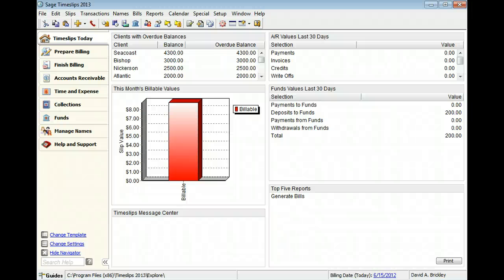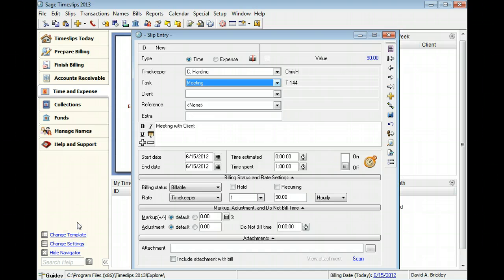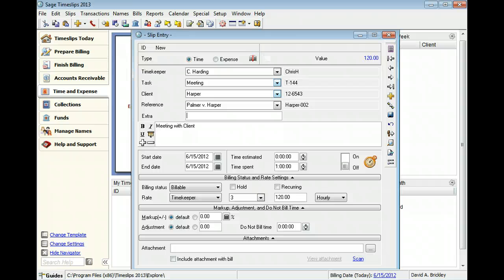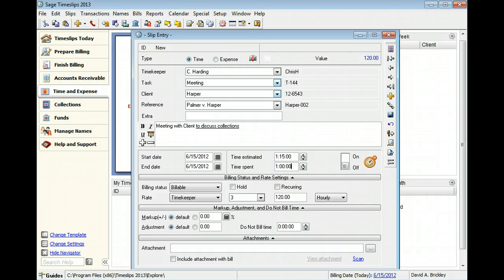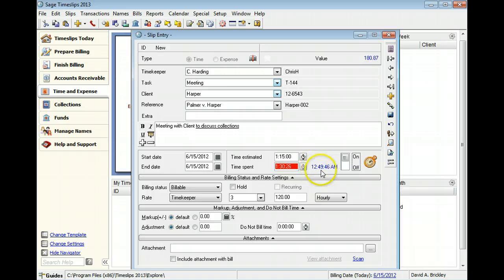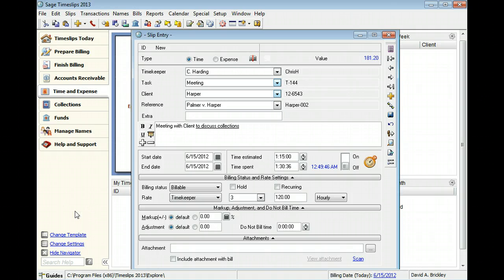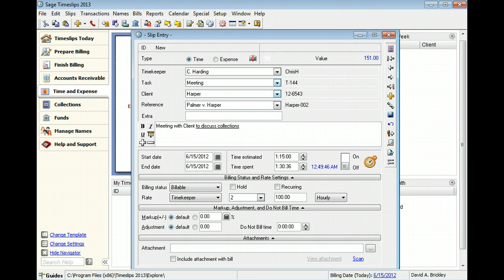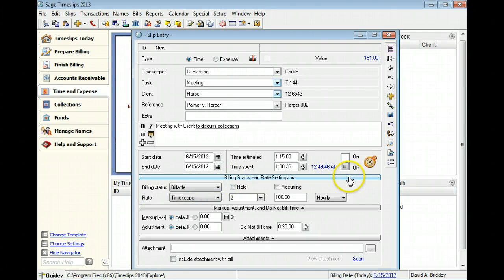Sage Timeslips: Basics: Time Slips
Sage Timeslips: Basics - Creating New Time Slips